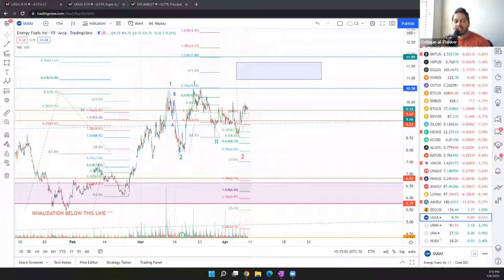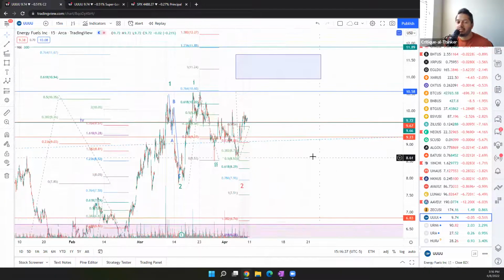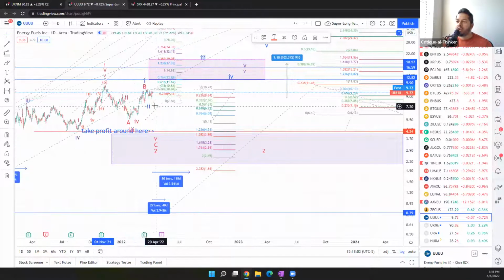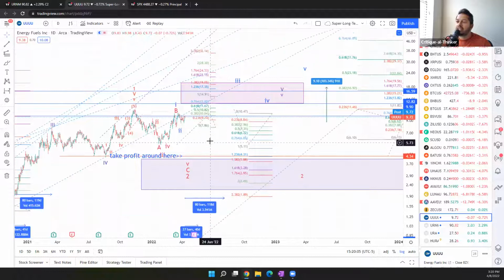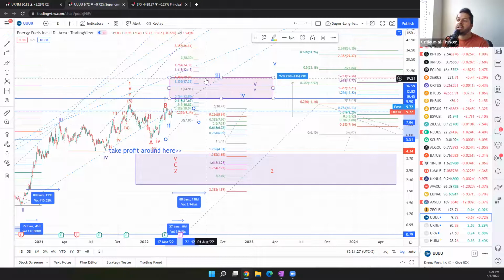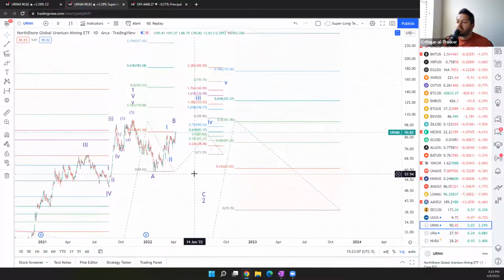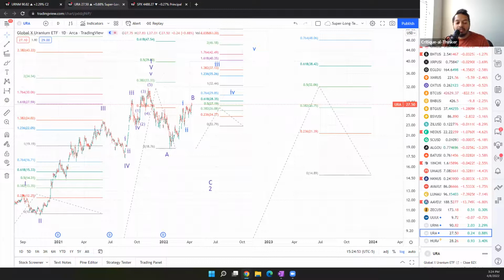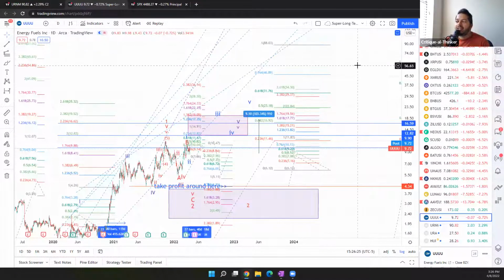Uranium on the Verge of Breaking Out! How Best to Play UUUU, URA & URNM for Max Gains?!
After a quick topping process and a LONG pullback, the Uranium complex is showing signs of life! I am tracking 2 ETF's and the UUUU stock that I was covering in past videos in the fall:

Short-Term TradingView Charts:
URA (Global X Uranium ETF)

0:00 Elliott Wave Pivot Zone
1:30 Options Buy Tactics
2:02 UUUU Big Picture
3:40 Timing Estimates
5:20 UUUU Targets & Call Options
6:57 URNM Targets & Call Options
7:52 URA Targets & Call Options
9:00 BIG Upside Longer-Term!

We looked like had a perfect downside setup for a sharp C-wave downwards, but the latest rally can easily count as a 5-wave impulse up followed by a 3-wave correction and another rally. In other words, we may almost have a 1-2,i-ii setup at the micro level for uranium. If we follow-thru, this rally may get going much sooner than initially expected! However, if we pullback down in a 5-wave impulse to the downside, expect one heck of a crash into the our large Wave 2 pullback region!